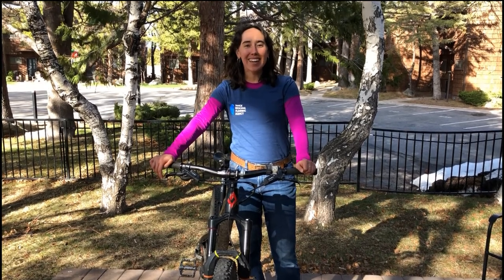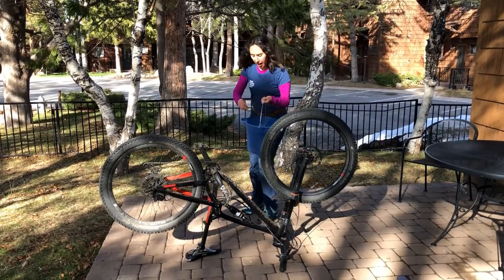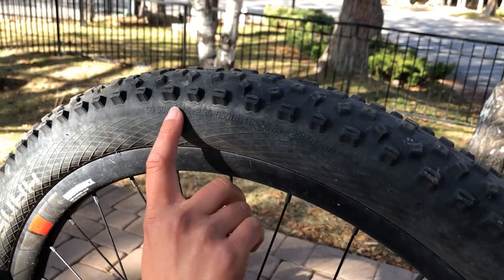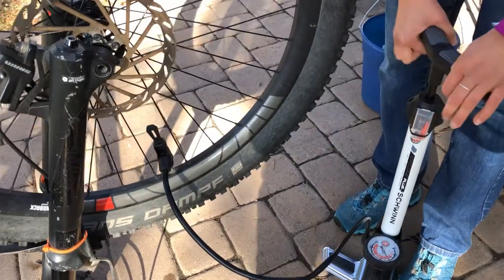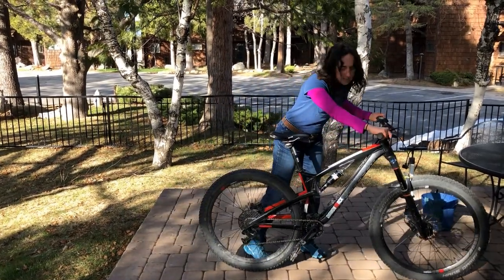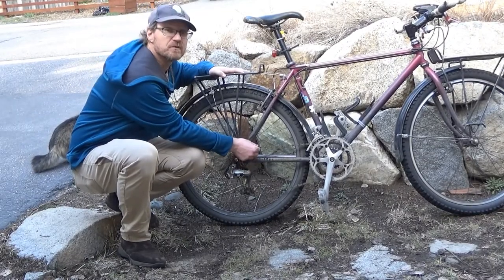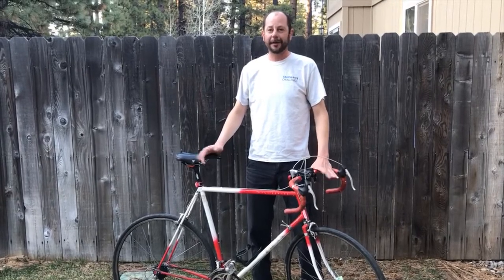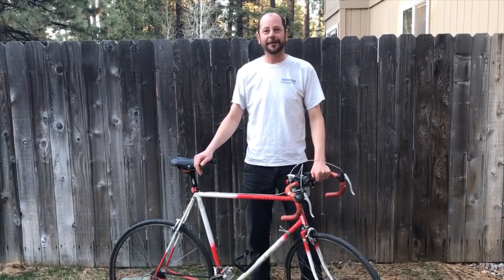Bike Coalition and TRPA’s Ready to Ride 2020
Get your bike ready to go in 2020! The weather is nice and the Tahoe Bike Challenge is coming up in June.